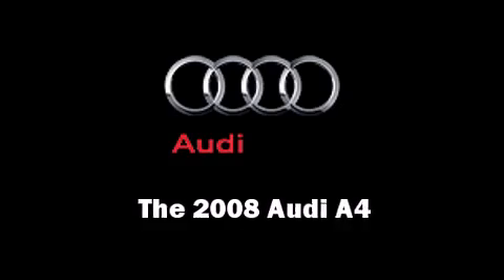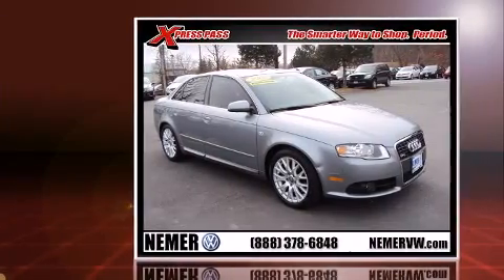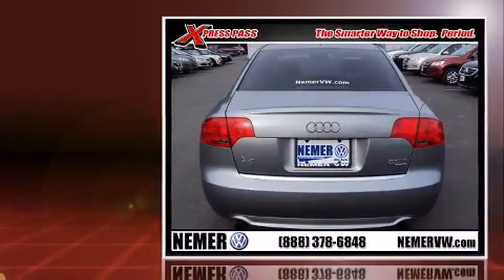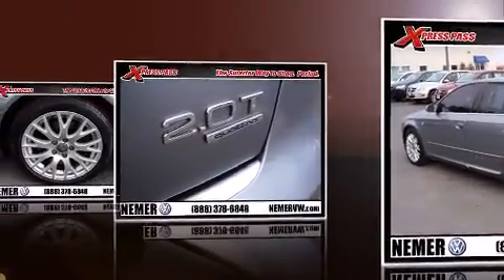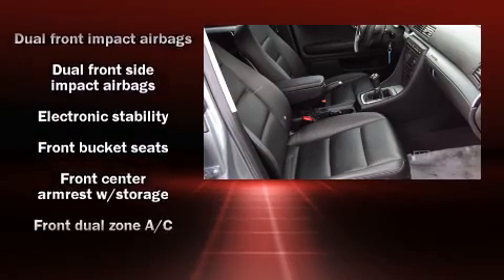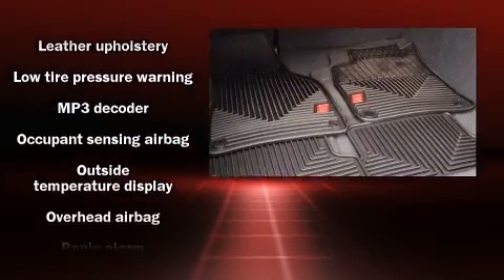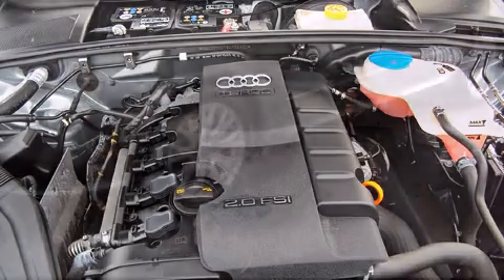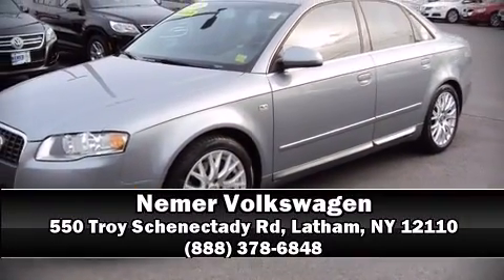2008 Audi A4 2.0T Special Edition in Latham, NY 12110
Nemer Volkswagen
550 Troy Schenectady Rd

The 2008 Audi A4. This 4 door, 5 passenger sedan provides exceptional value! A turbocharger is also included as an economical means of increasing performance. The following features are included: leather upholstry, front fog lights, tilt steering wheel, heated door mirrors, power windows, remote keyless entry, and a split folding rear seat. For drivers who enjoy the natural environment, a power moonroof allows an infusion of fresh air. You and your passengers will enjoy the stereo system, which includes a CD player with MP3 capability, and 10 speakers, providing excellent sound throughout the cabin. In the event of a rollover collision, side curtain airbags provide additional protection for outboard seated passengers. Are you ready to experience this vehicle for yourself?